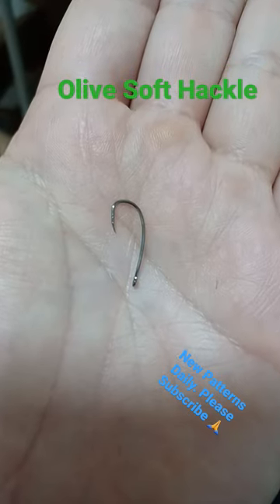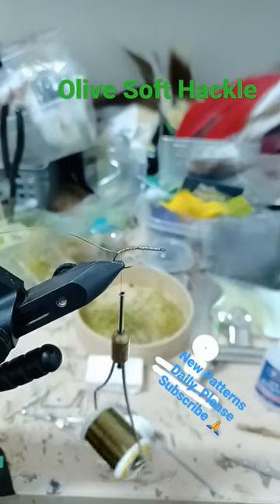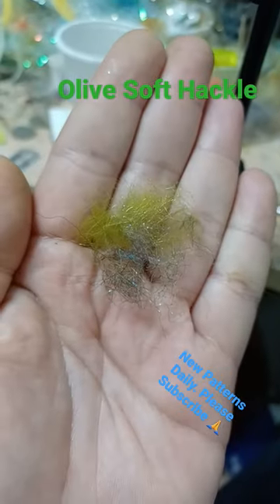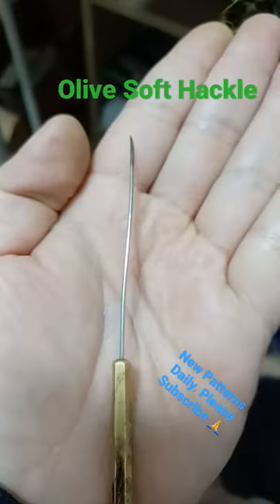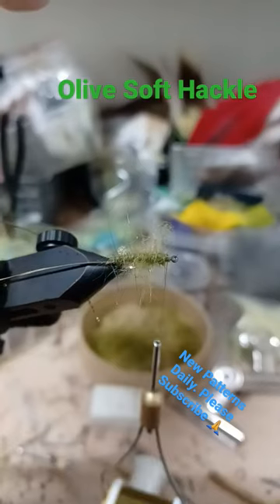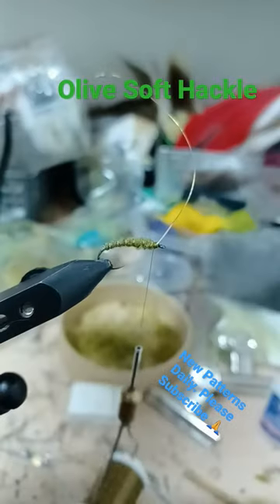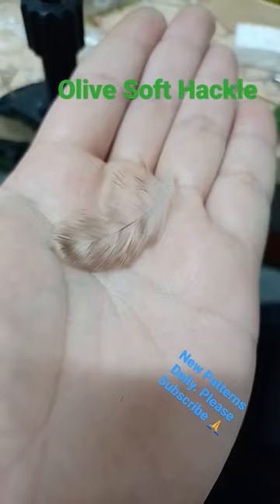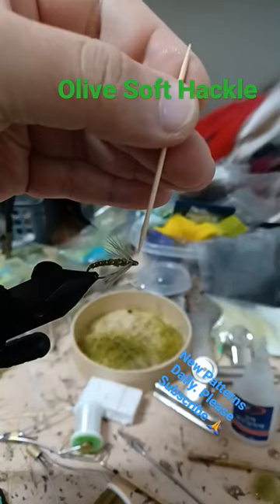olive soft hackle